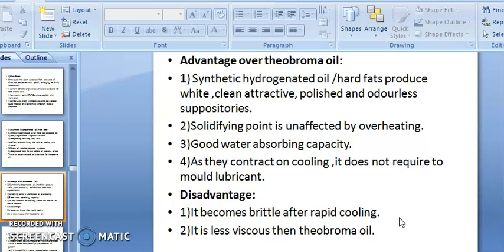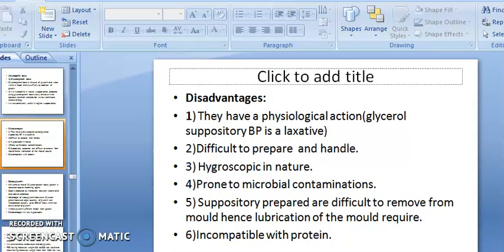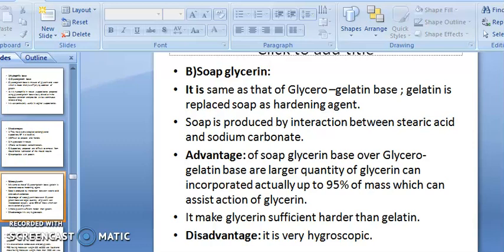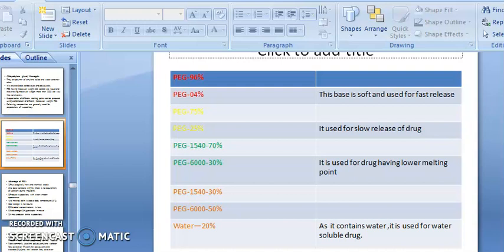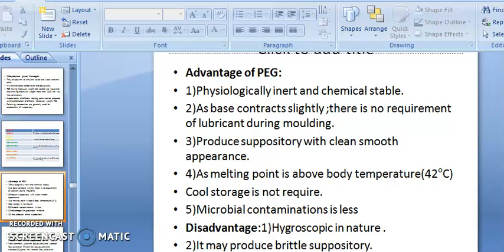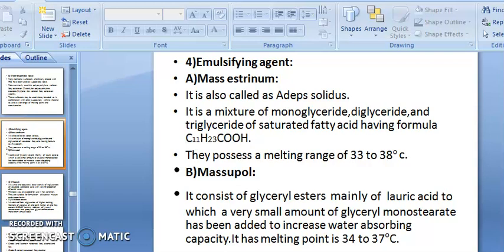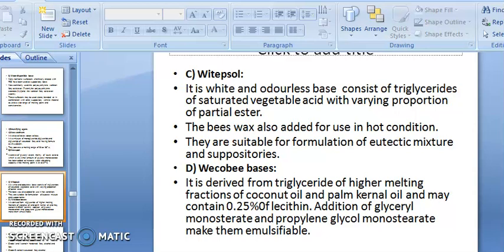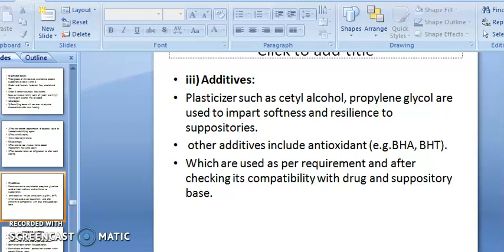Video 4 suppository